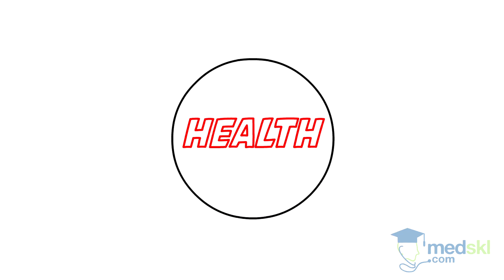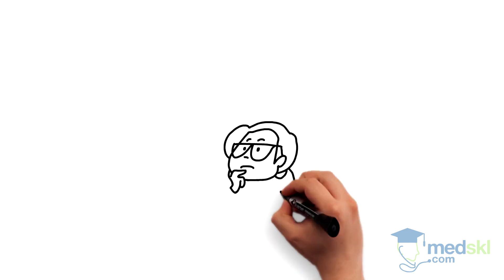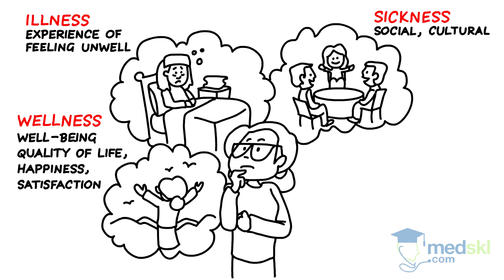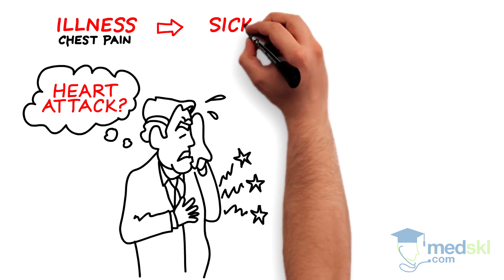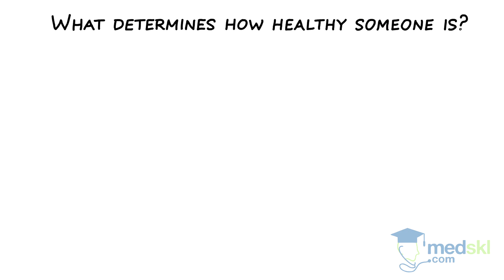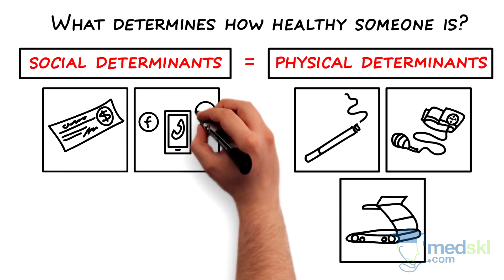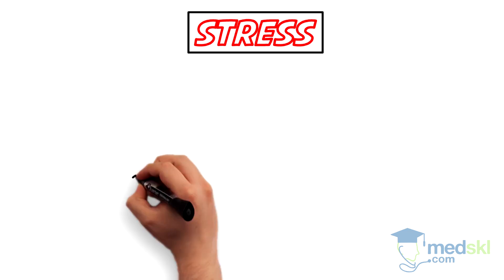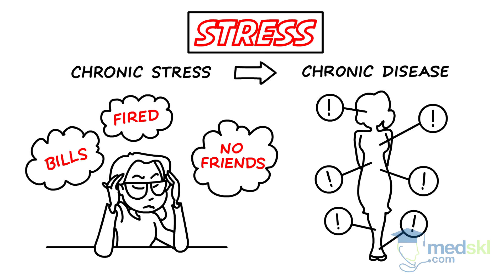Public Health – Concepts of Health and Its Determinants: By Natalie Lovesey M.D.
Public Health – Concepts of Health and Its Determinants
Whiteboard Animation Transcript
with Natalie Lovesey, MD

What is “health”? A useful definition comes from the World Health Organization: “Health is a state of complete physical, mental and social well-being and not merely the absence of disease or infirmity.”

“Wellness” refers to the presence of positive attributes in one’s life – well-being, quality of life, happiness, and satisfaction. “Illness” is a person’s subjective experience of feeling unwell. A “sickness” is a socially and culturally defined entity. Finally, a “disease” is the pathologic process going on in the body.

For example: a person experiences chest pain – this is their illness. They fear a heart attack – a sickness – which causes them to seek help. The doctor explains to the patient that he has pericarditis – a disease.

So, what determines how healthy someone is?

The determinants of health include genetics and biology, but they also include social factors. Many of these social determinants of health are as important as physical factors like smoking status, blood pressure, and exercise.  They include income, social support networks, education, and social exclusion, for example.

Why do these social factors matter so much?

The common theme is stress. When income is low, employment opportunities are few, and social support networks are limited, people have difficulty meeting their basic needs, and have uncertainty about their future. This chronic stress takes a toll on the body – contributing to many chronic diseases – and may also lead to unhealthy coping behaviours.

So, when talking to your patients, consider their social context. Factor it into your clinical decision-making. And remember that health is more than just being “disease free,” and means different things to different people.